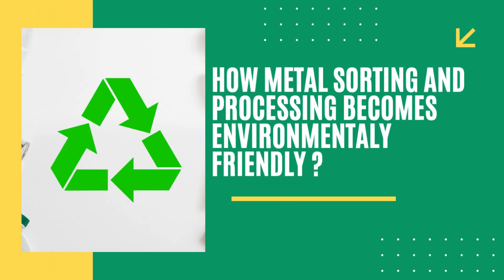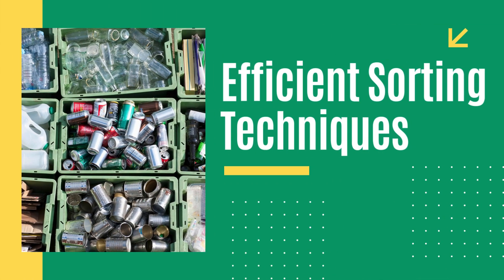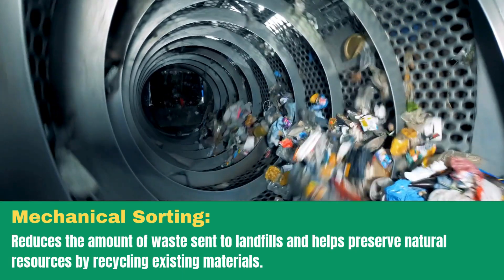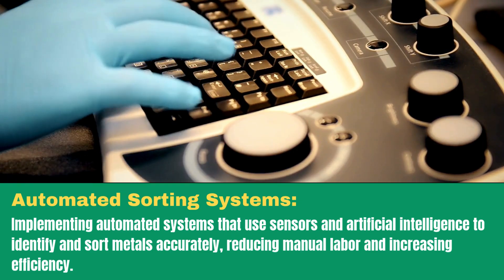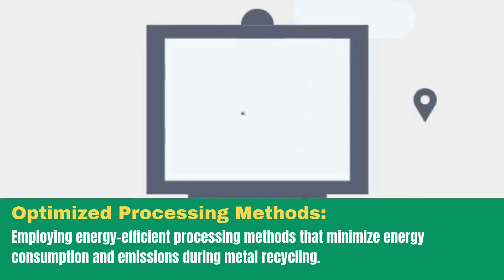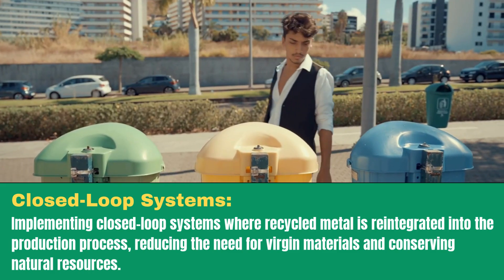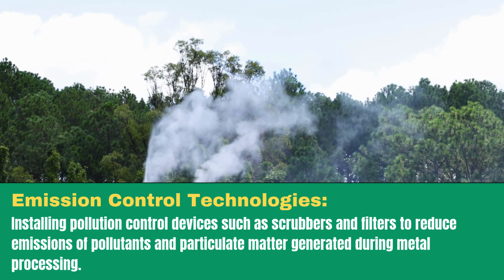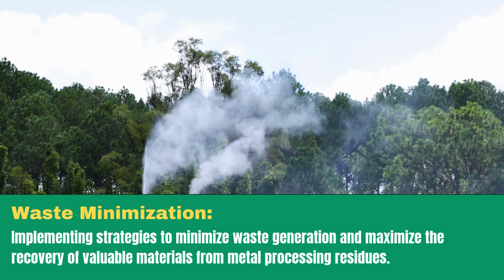HOW METAL SORTING AND PROCESSING BECOMES ENVIRONMENTALY FRIENDLY